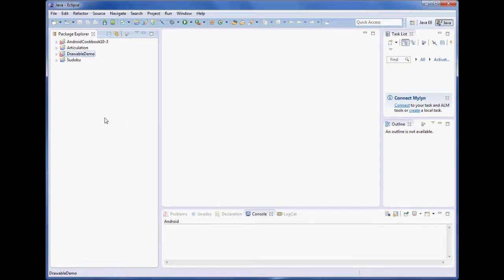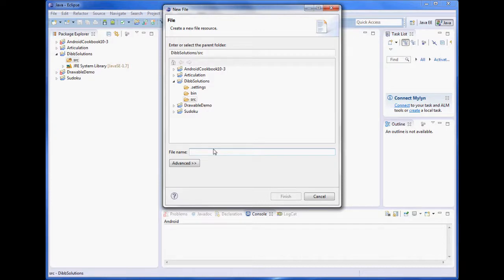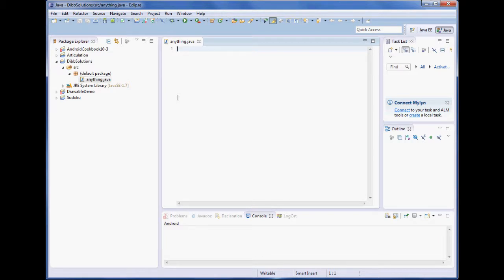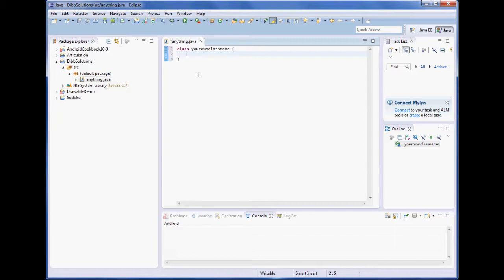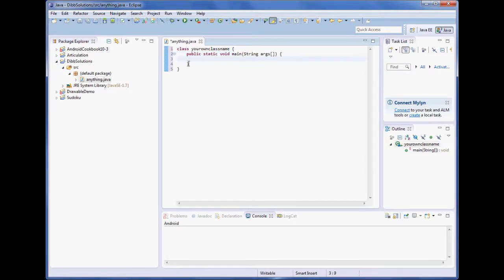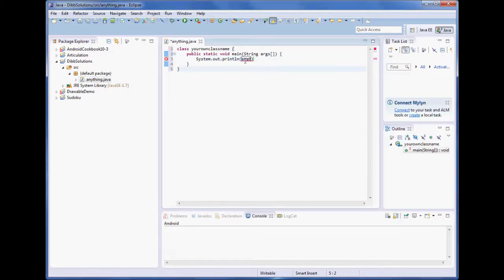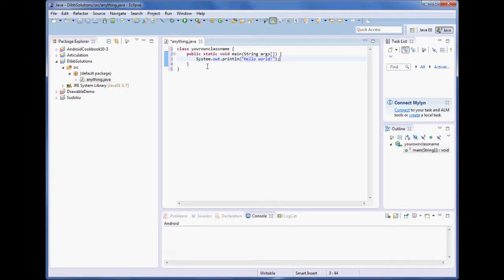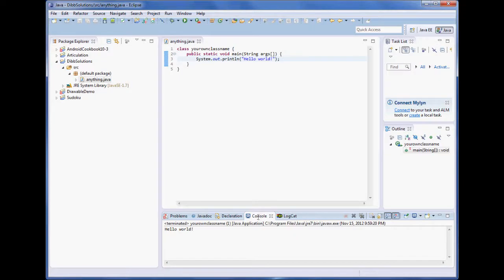Java Tutorial - Hello World - 1 of 10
class yourownclassname {
 public static void main(String args[]) {
  System.out.println("Hello world!");